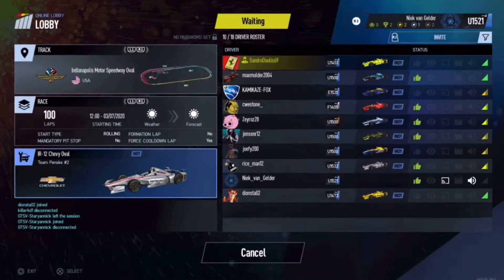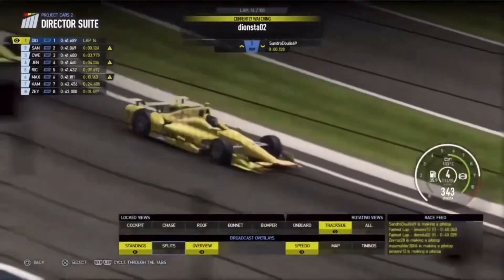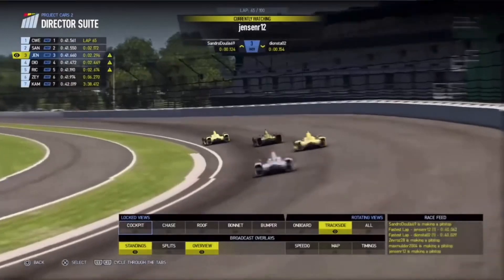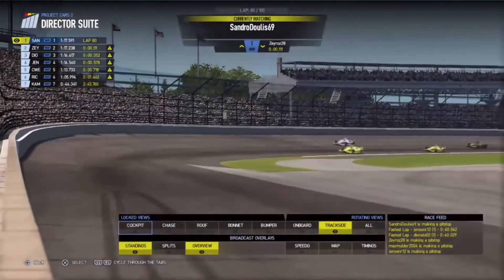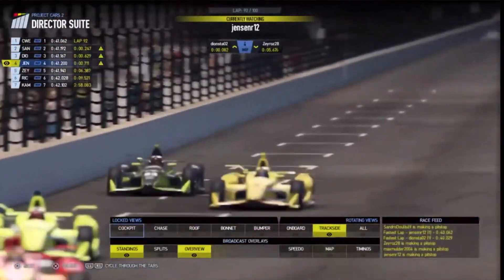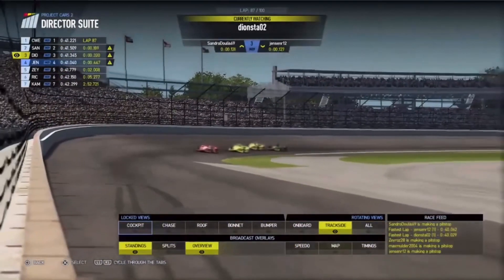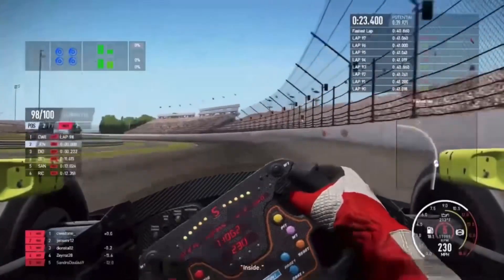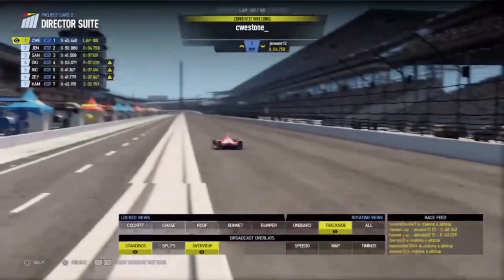SRL Rewind: Indy 500 2020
Rewind and relive the 2020 SRL Indy 500

Day of Reckoning - Terry Devine-King
Hades - Skinner
Gloom & doom - Terry Devine-King
Nothing to Hide - Terry Devine-King